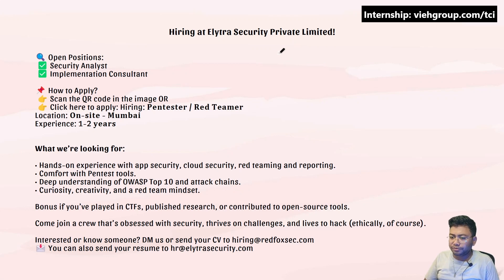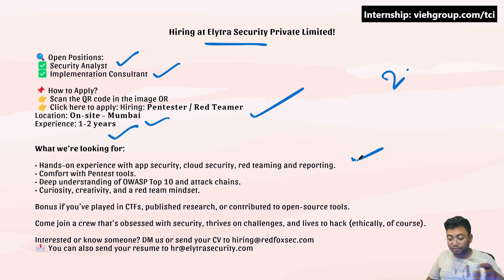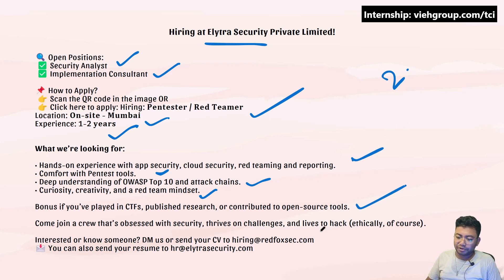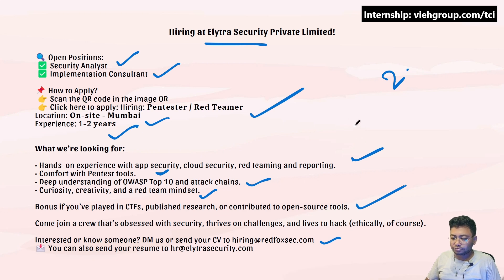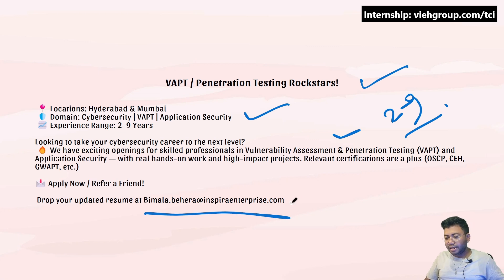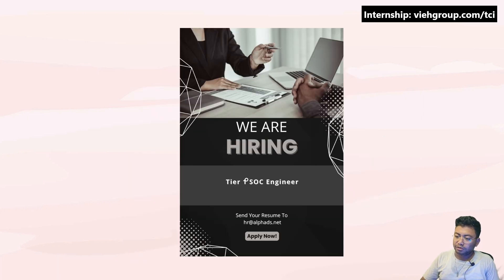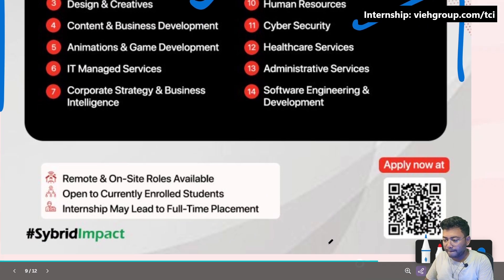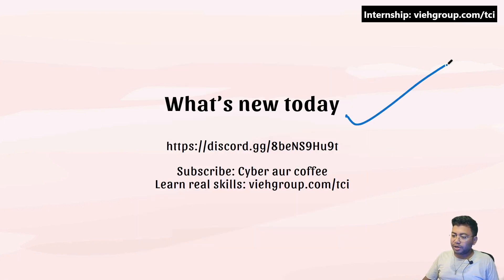cybersecurity jobs for freshers in india & for experience | cybersecurity job opportunities in india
🌟 Cybersecurity Jobs for Freshers in India 2025
Are you a fresher looking to start a career in cybersecurity? This video is your ultimate guide! 🚀

We explore the top entry-level cybersecurity jobs, the required skills, and how you can land your dream job in this high-demand industry. Whether you're interested in becoming a Cyber Security Analyst, Ethical Hacker, or a Network Security Engineer, we’ve got you covered!

🔍 What You'll Learn in This Video:
- Top cybersecurity job roles for freshers.
- Skills and certifications to boost your profile.
- The best cities for cybersecurity jobs in India: Bangalore, Hyderabad, and more!
- Tips for building an impressive cybersecurity resume.
- Companies hiring freshers in cybersecurity and salary expectations.

💡 Popular Cybersecurity Job Roles for Freshers:
- Cyber Security Analyst
- Penetration Tester (Ethical Hacker)
- IT Security Support Specialist
- Junior Information Security Analyst

✨ ignore below tags:
- Cybersecurity jobs for freshers in India
- Cybersecurity internships for freshers
- How to get a cybersecurity job as a fresher
- Cybersecurity analyst salary in India
- Top certifications for cybersecurity jobs

🚨 Don’t Forget to Watch Till the End 🚨
We’ve included bonus tips on cracking cybersecurity interviews and the best cybersecurity certifications like CEH, CompTIA Security+, and CCNA to make your profile stand out!